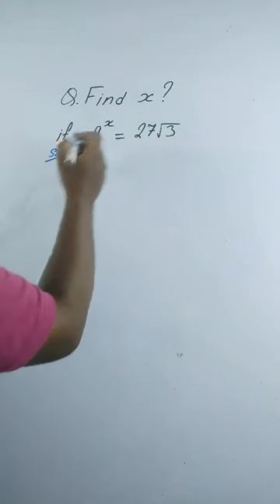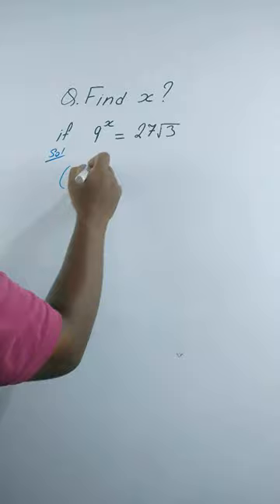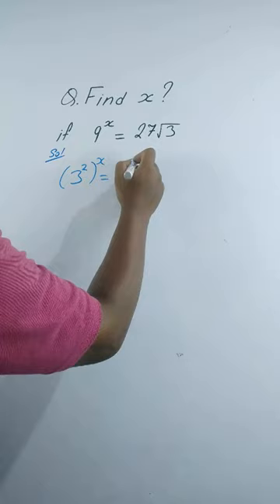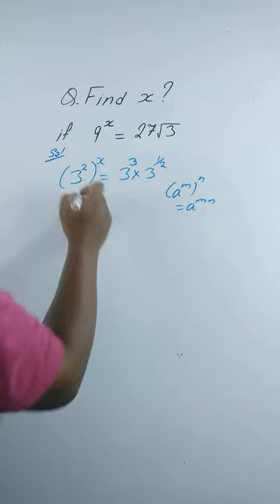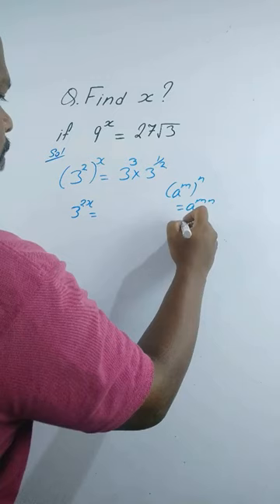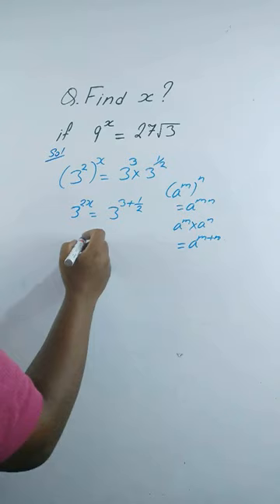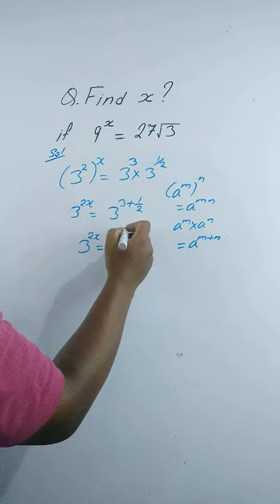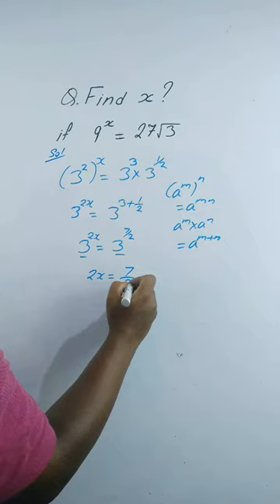A Nice Exponential Equation • x=?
exponential problems
non-routine math problems
exponents
exponent problem
exponents problems
exponential problem
exponent
exponent problems
rational exponents

maths problems
word problems
math problem
stats problem
monty hall math problem
statistics problem
short
maths shorts
viral
shorts
short video
youtube shorts